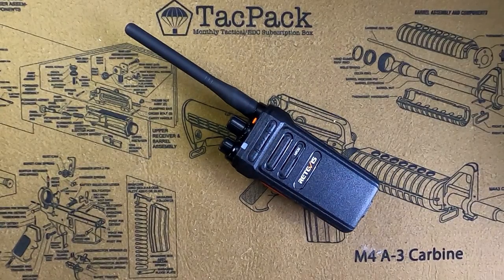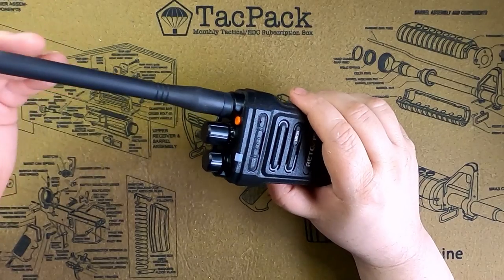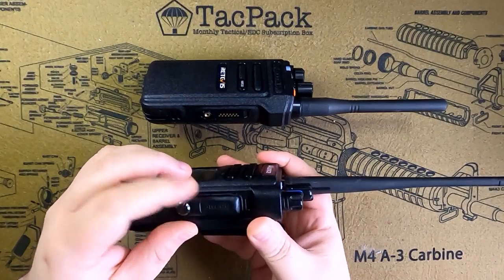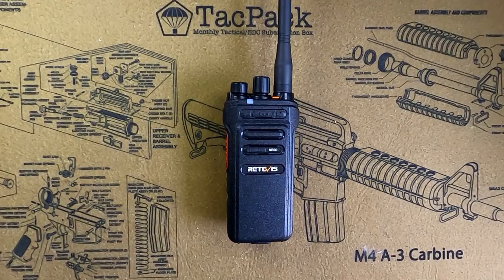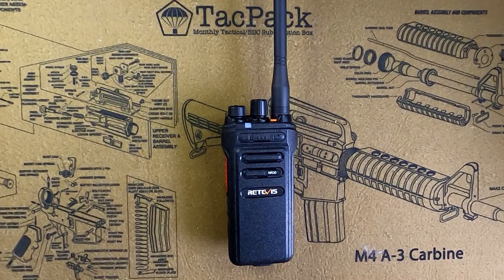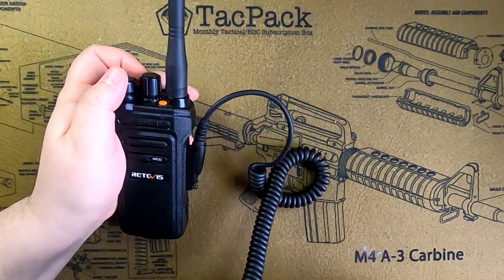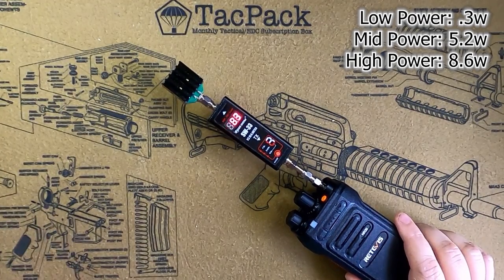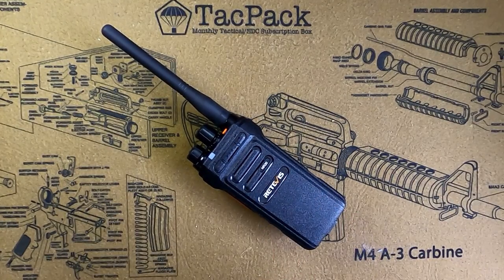Retevis NR30 GMRS Watt Radio w/ IP67 and Noise Reduction Review | Offgrid Technology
Today we take a look at a new GMRS radio from Retevis the NR30. This radio offers impressive features including IP67 Water Proofing (which we test in the video), up to 10 Watts of output and built in Noise Cancelling with Group Call.